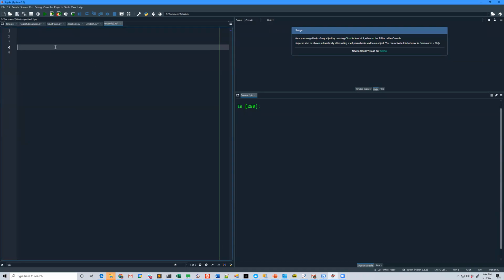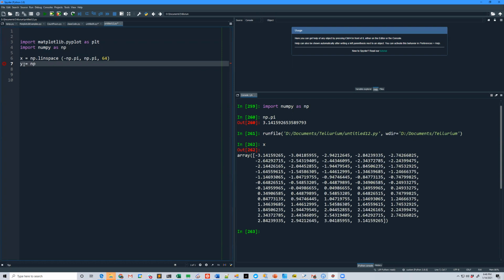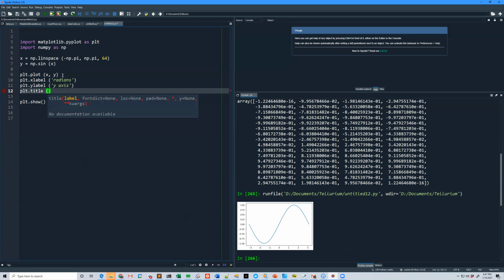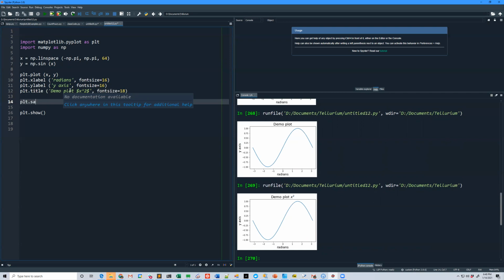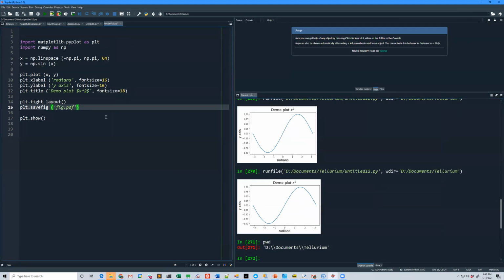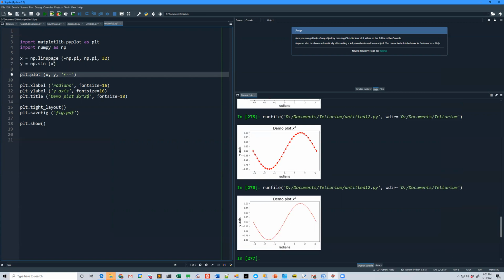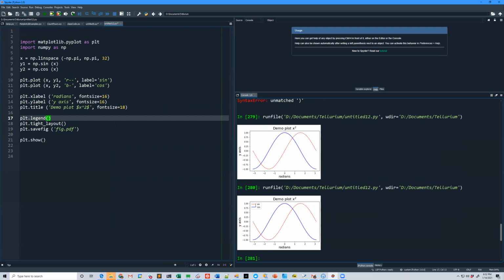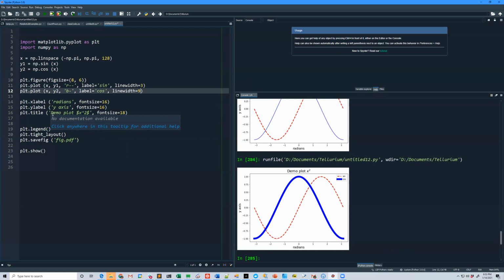Very Simple Introduction to Matplotlib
This is a quick video that just shows how to do some basic line plots in Matplotlib.